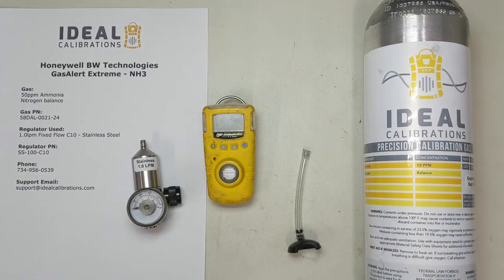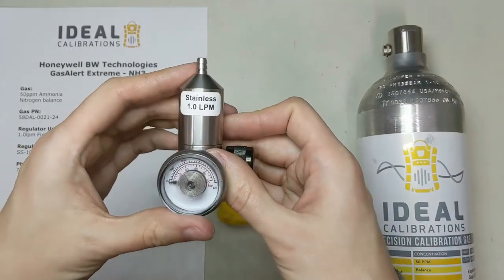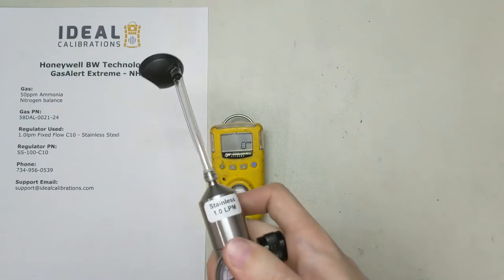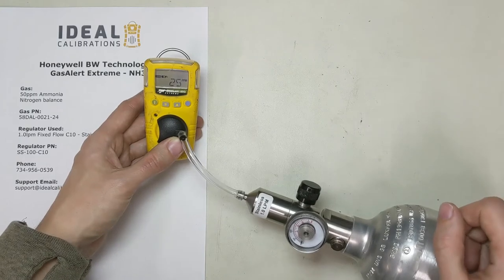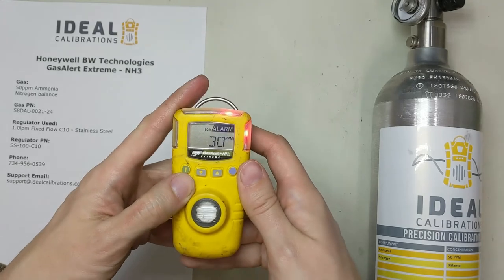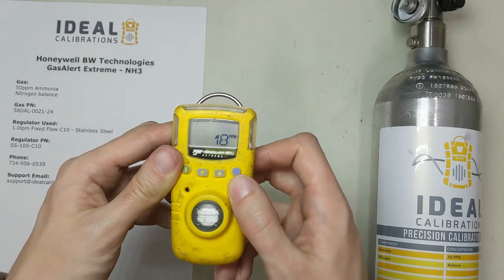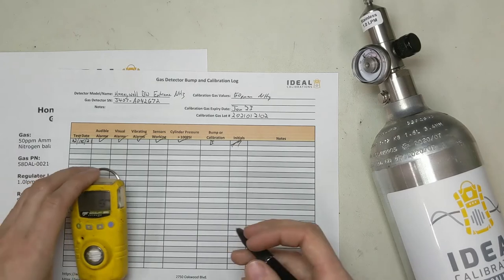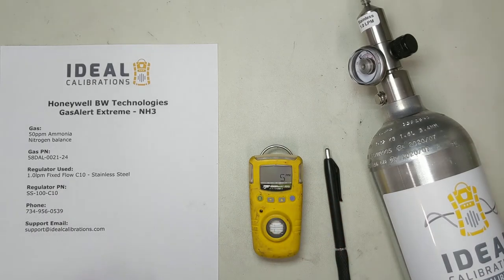Honeywell BW GasAlert Extreme - Ammonia (NH3) Calibration and Bump Test Guide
Hey everyone today we're looking at how to calibrate and bump test the Honeywell BW (BW Technologies) GasAlert Extreme NH3 (Ammonia) monitor.

Calibration Steps:
1. Turn the BW GasAlert Extreme on in normal reading mode by pressing and holding the power button.
2. Once the BW GasAlert Extreme is in normal reading mode, you need to send it into calibration mode. Do this by pressing and holding the Gray Down Arrow (2nd button in from the left) and the blue circle (Button furthest to the right) at the same time. A count down will begin.
3. This will send the monitor into zeroing mode. Now is a good time to set the monitor down, and grab your calibration gas, regulator, and calibration adapter.
4. Open the valve on your regulator. This is a very important step so you do not ruin your calibration gas cylinder. Now screw it in to your calibration gas cylinder. Close the regulator once you hear gas spewing out of it. This is the signal to know your regulator is good to close. Continue screwing in the regulator until it stops. Do not overturn it.
5. After the BW GasAlert Extreme is zeroed, attach the tubing to the hose barb on your regulator. Make sure the tubing is also connected to your calibration adapter.
6. Make sure your calibration gas values on the screen match what is on your calibration gas cylinder!
7. Once the BW GasAlert Extreme has finished calibration, the BW GasAlert Extreme will beep, disconnect your tubing and turn off the gas.
8. Congratulations! You have officially calibrated your BW GasAlert Extreme gas monitor. Make sure to record these readings in your calibration log!

Calibration Gas:
50ppm Ammonia
Nitrogen balance
PN: 58DAL-0021-24

Regulator:
1.0lpm Stainless Steel C10
PN: SS-100-C10

We'd be happy to answer any questions you have.